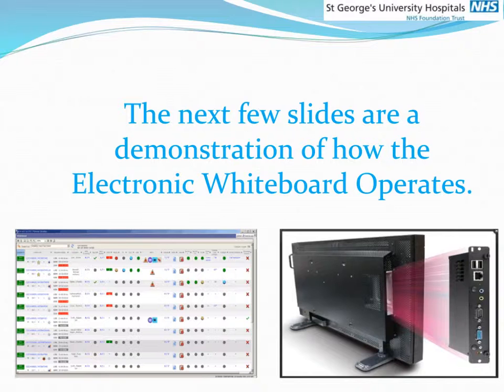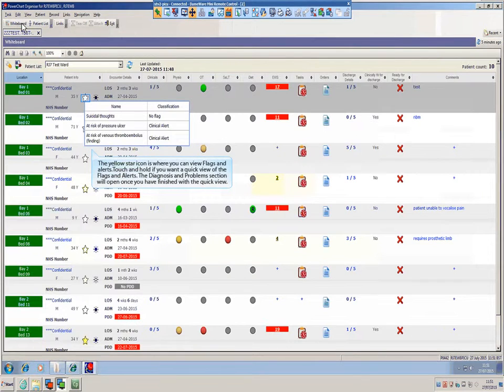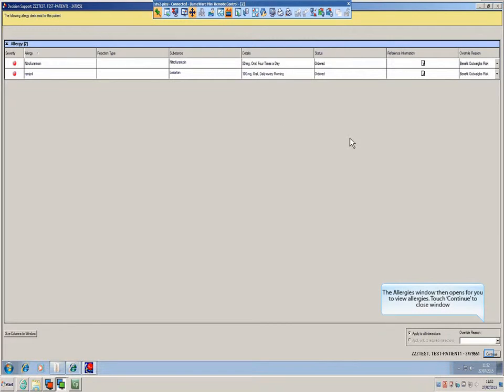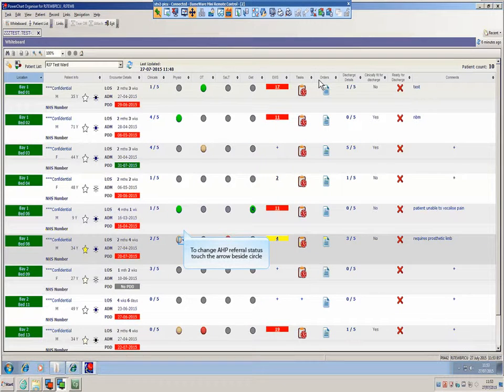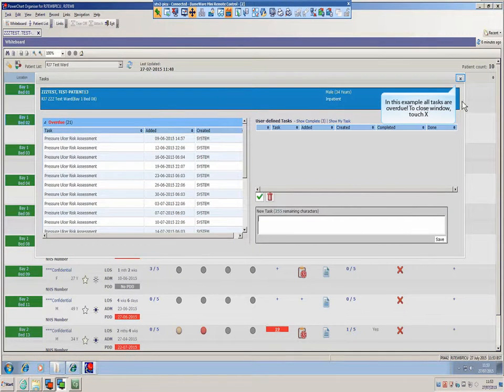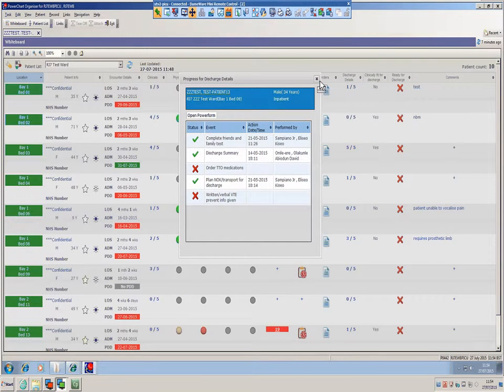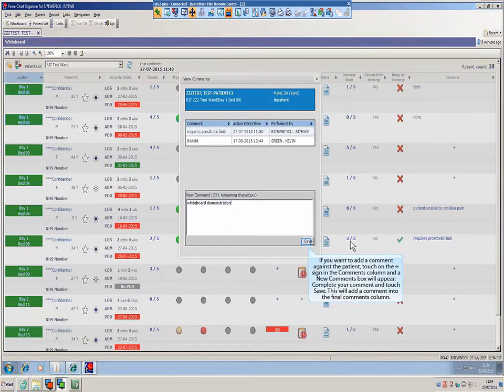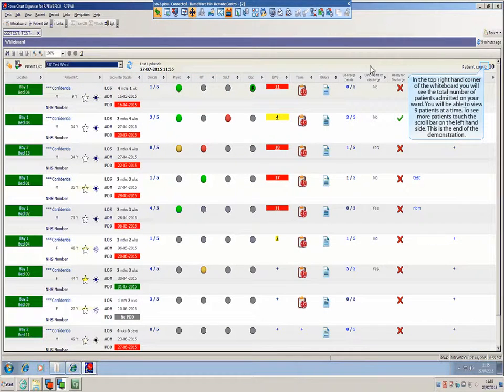Electronic Whiteboard Demonstration Video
This is an electronic patient status at glance board which displays relevant demographic and clinical information.